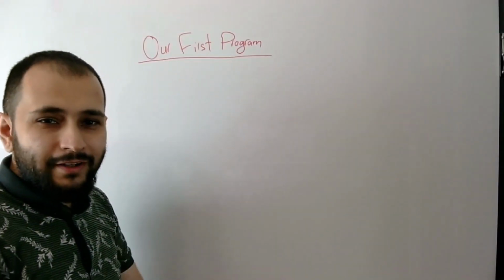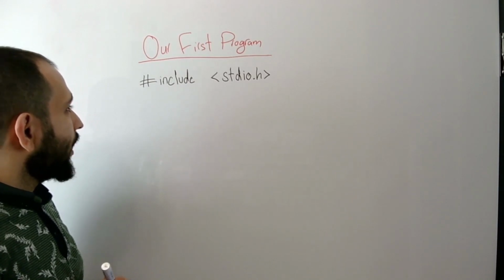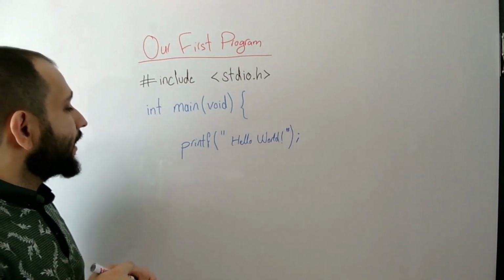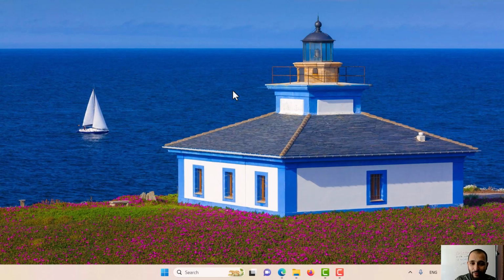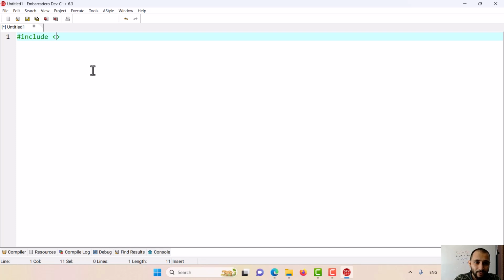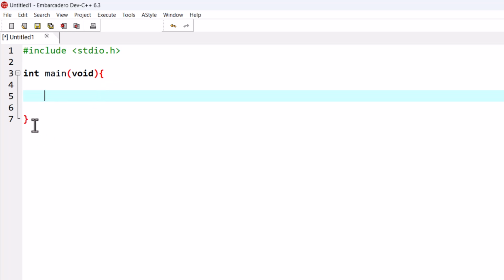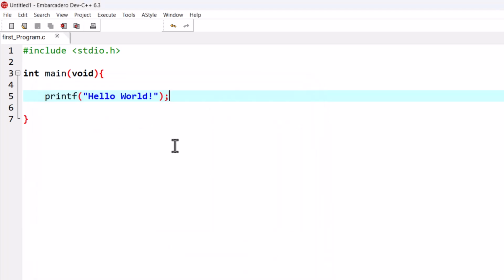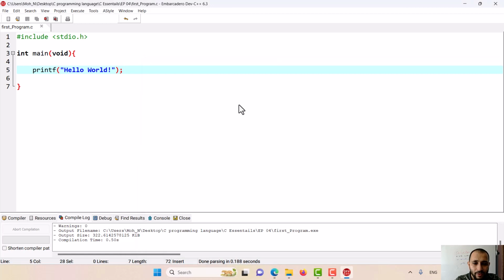EP_04 | Our First C Program